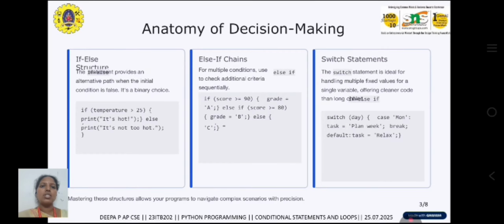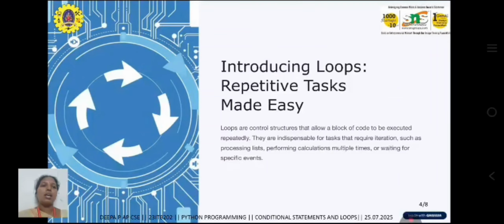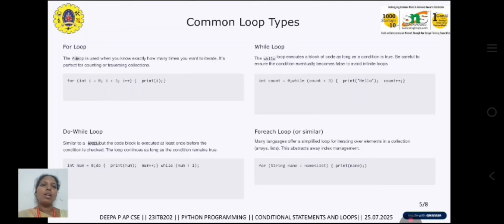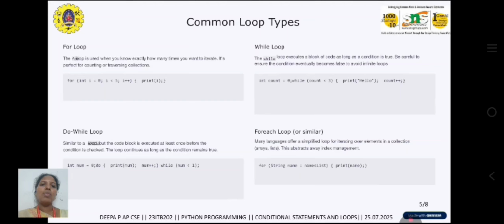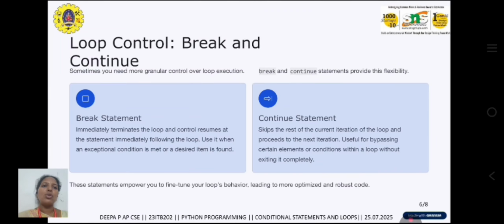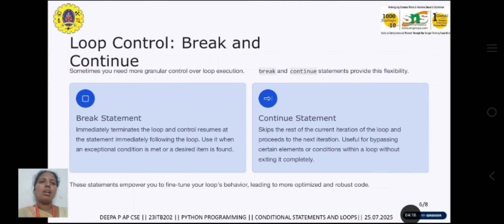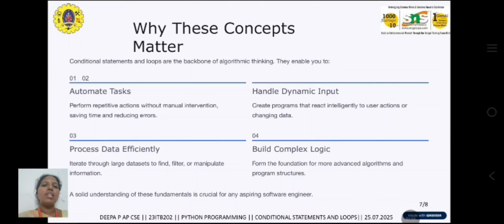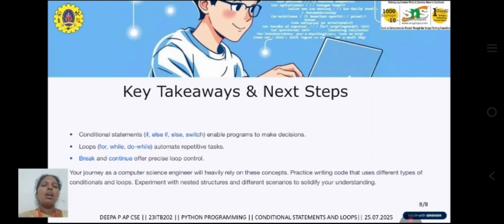Python Foundational loop | SNS Institutions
A for loop is used for iterating over a sequence (that is either a list, a tuple, a dictionary, a set, or a string).This is less like the for keyword in other programming languages, and works more like an iterator method as found in other object-orientated programming languages. With the for loop we can execute a set of statements, once for each item in a list, tuple, set etc. With the break statement we can stop the loop before it has looped through all the items.